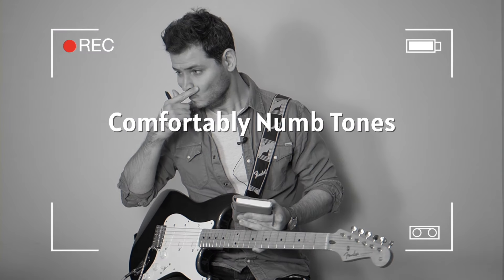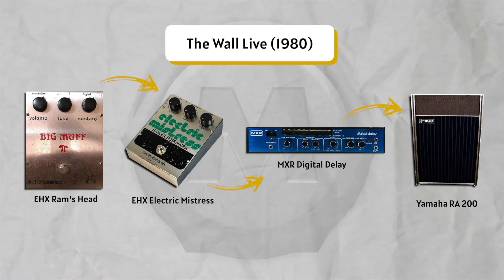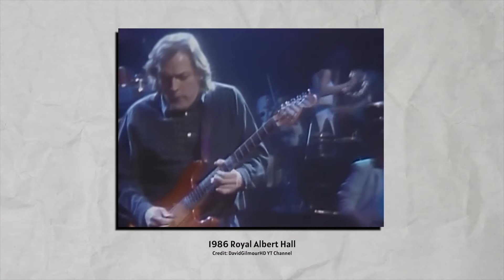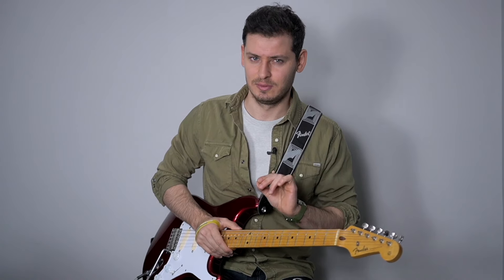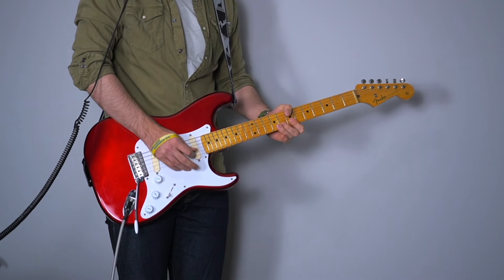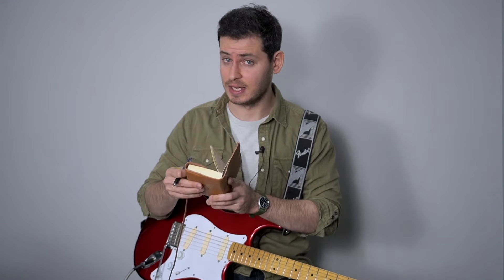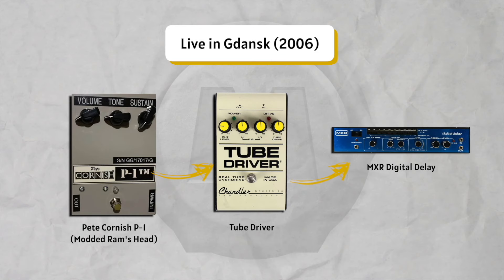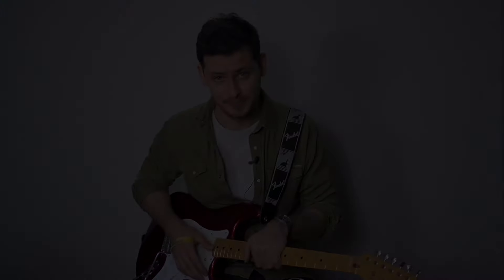Every Comfortably Numb Guitar Tone Archive (1979-2016)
Greatest guitar solo of all time, Comfortably Numb! We all love the solo and the tone but there are hundreds of versions! Personally, I want to feel like I'm playing the same so I decided to make an archive for me and you, to get the tones I want!

💵 Here are the 9 CHEAP AND BEST pedals I recommend for almost all the tones I get

Mark Quinton
Oliver Klein
Rudy Leferve
Joe Clark
Jonathan Glover
Anthony Merola
max00d
Jimmy Lipham
Kyle Shively
Timothy Bowser
Andy L
Kim Michael Albrecht
Gboom (Gabrielea)
Lynden Warren
Paul Cristian
Wilhem Hagelsieb
Edoardo Daniele
Richard Smith
Gabriel Rodrigues
Tom Robinson
Peter Simpson
Adam Romero
Hilias
Kuba Gawłowski
Mj
Tom St John Eve
Antonio
John Anderson
Georgios Zazias
Richard Smith
Lau Henriksen
Diogo Cunha
Taylor
Patrick Fitzgerald
Ivan Gehring
Lusk Luther
Pink Side of The Moon
Cesar Camacho
Marc Andre
Some Awesome Fellow with (No Name)
Rodney Stewart
Rod Ballou
Adam Lewis Paulk
Rhys Willis
Jakob Chavera
Chris Stanek
Chris
Leonardo Barbiero
David Stohl
Mr Finn
Adam 33
Rodney C Tod
Mo
Julien Sire
BumblebeeTuna
Davey Lane
Ian Herszterg
Hugues Gaillard
Igor Feofilaktov
Arthur Mathie
Derek Jennings
Anas Alazri
Garrett Trojanek
Cristian
Suappo1
Jack Garland

00:00 David Gilmour’s Comfortably Numb Tones
00:07 Studio Version (1979)
02:00 The Wall Live (1980)
03:24 Solo Work (1984)
04:38 Weird Guitar (1986)
05:45 Delicate Sound Of Thunder (1988)
07:07 Venice (1989)
07:31 Knebwort (1990)
07:54 PULSE (1994)
09:57 In Concert (2002)
11:06 Live 8 (2005)
12:40 Live in Gdansk (2006)
13:57 Royal Albert Hall (2006)
14:36 Live At Pompeii (2016)
15:57 Final Thoughts…